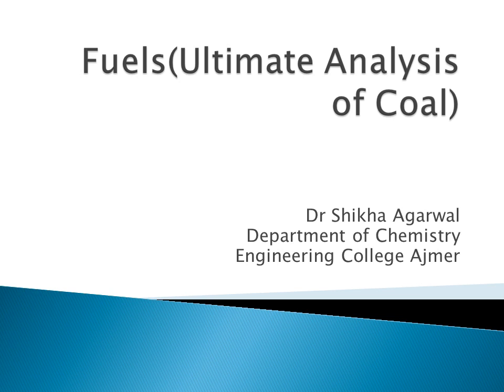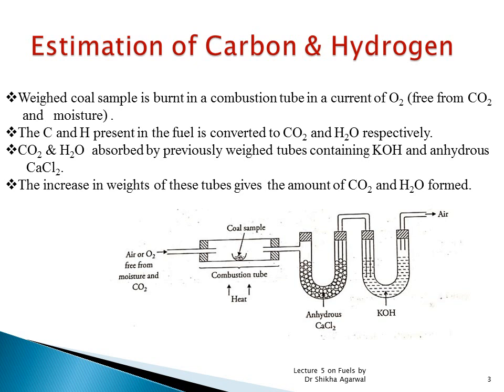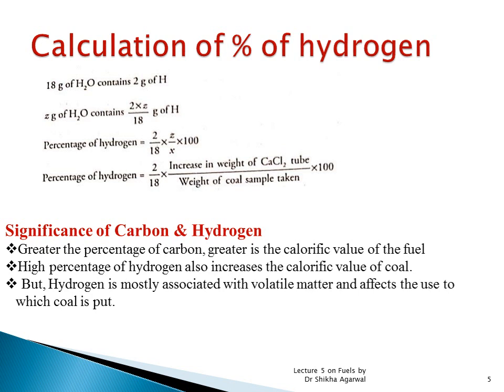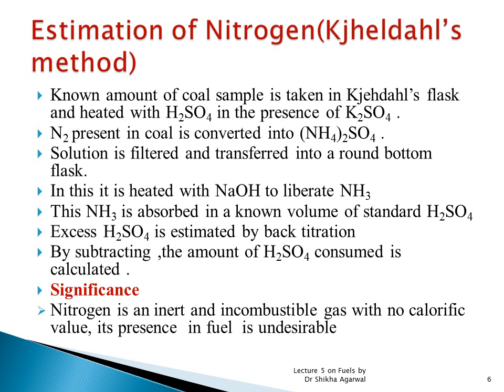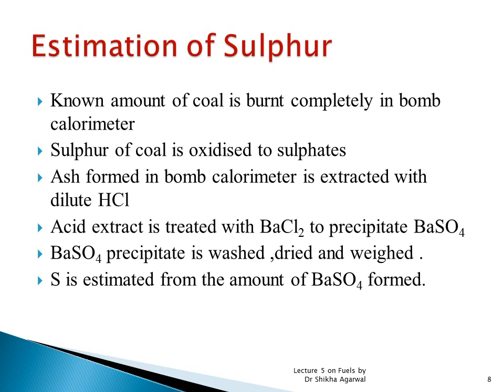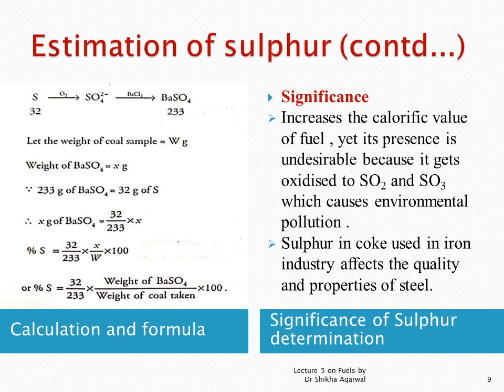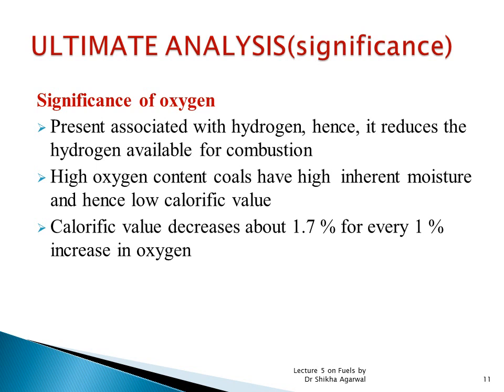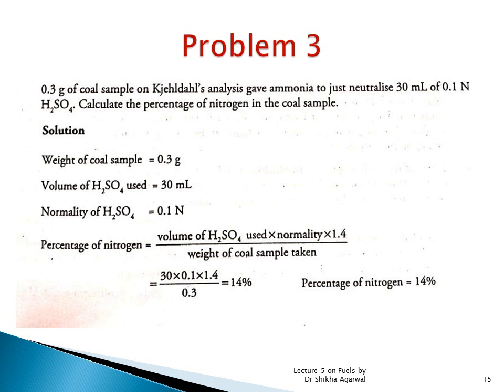Lecture 5/Fuels/Ultimate Analysis of Coal/B.Tech/Engineering Chemistry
This lecture discusses the ultimate analysis of coal along with numerical problems